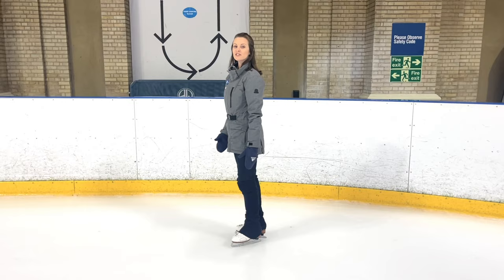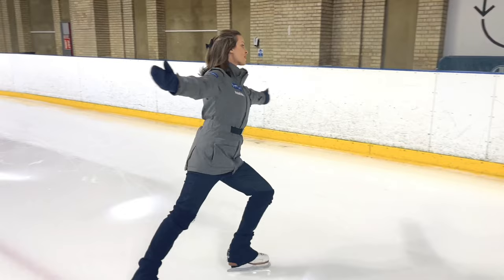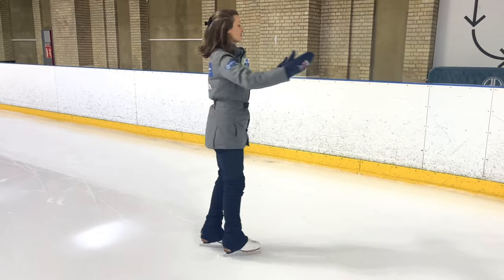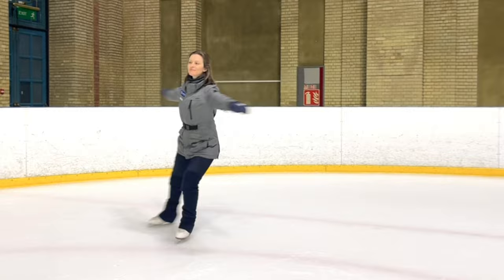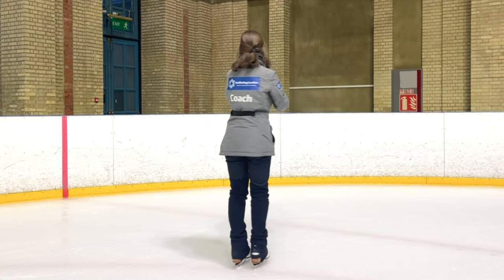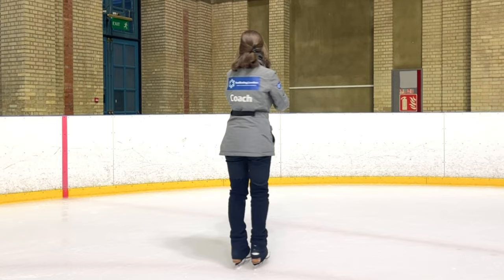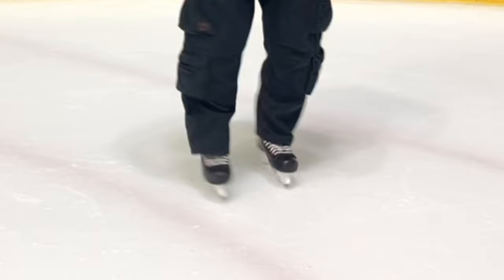2 Footed Spin: How to Get More Rotations | Improvers Learn to Ice Skate Series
Becoming good at spinning on Ice Skates is like being given the keys to the funfair...well, that's what Coach Marika always felt when she learned to Ice Skate.
Learning how to keep a spin going for longer can open up a whole new set of possibilities and is a part of our vestibular training (inner ear) to be better able to cope with that dizzy feeling as we progress in our spinning skills.